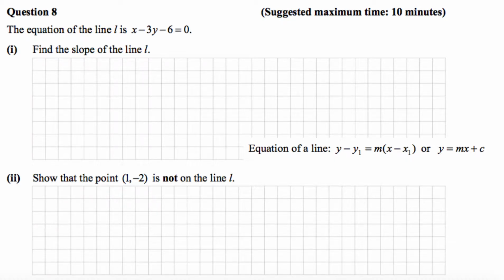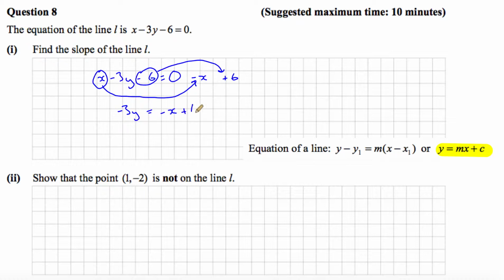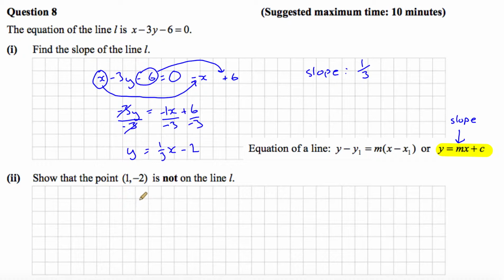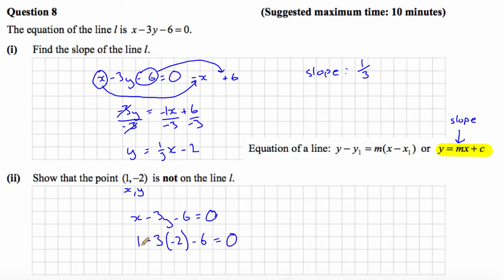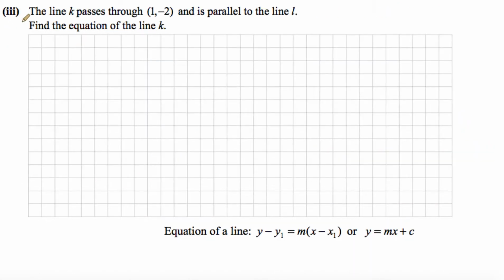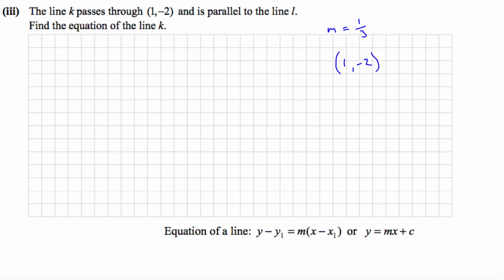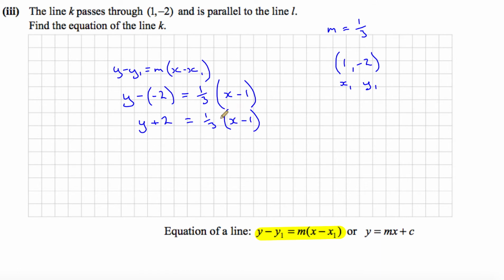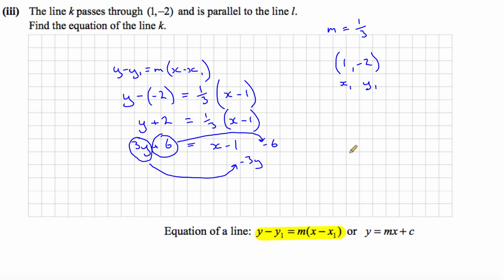2014 JCH P2-Q8